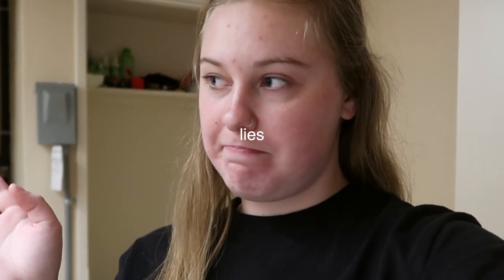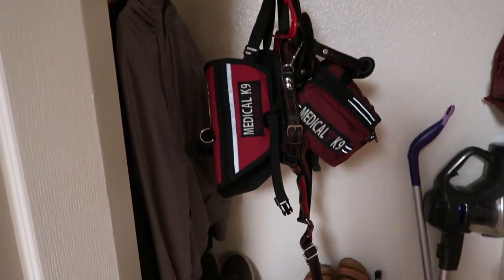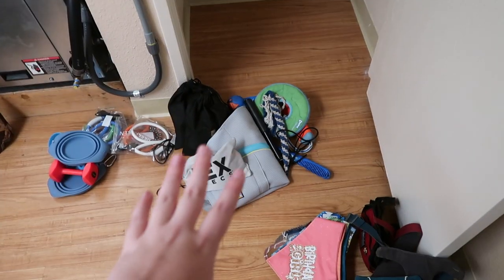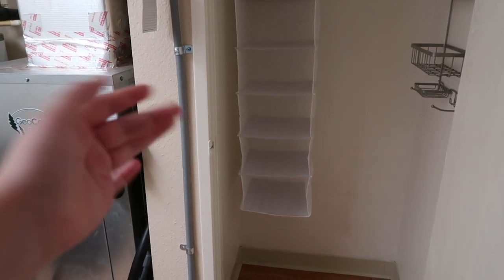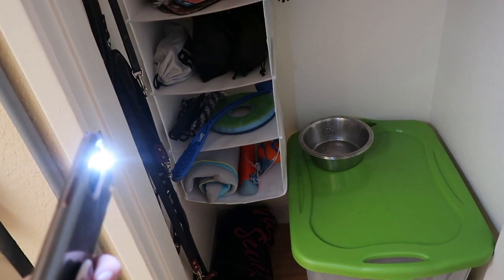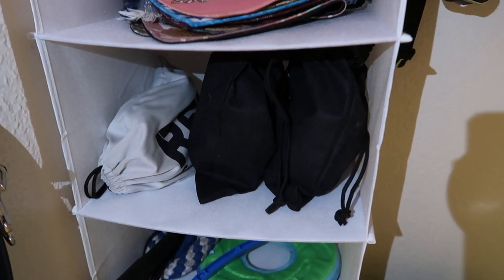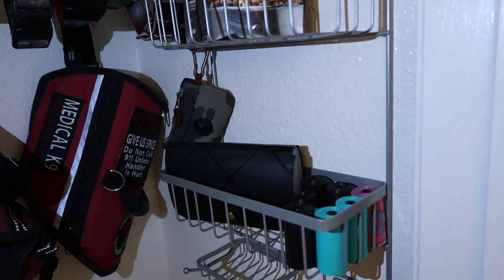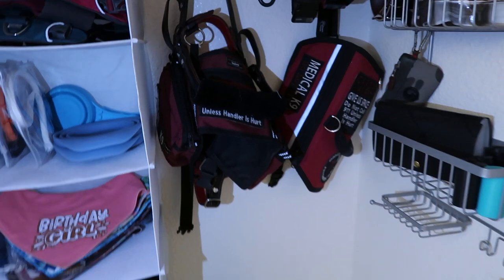organizing my dog closet! 2/6/21